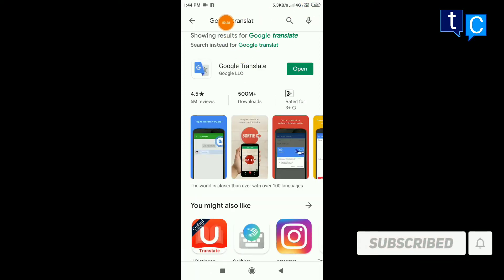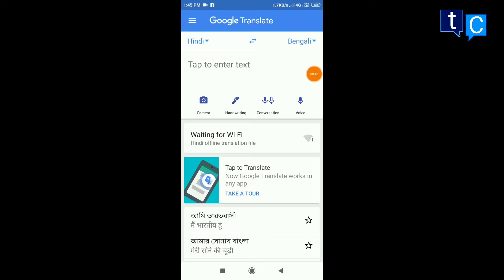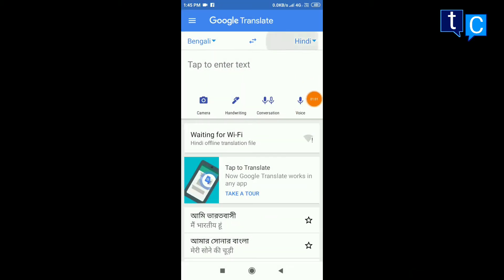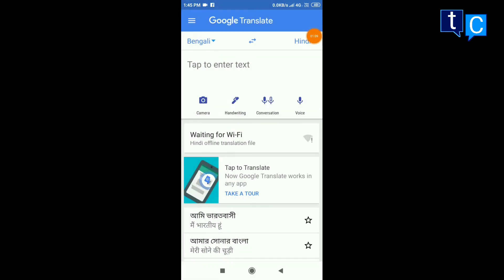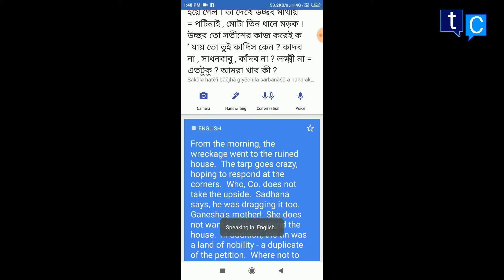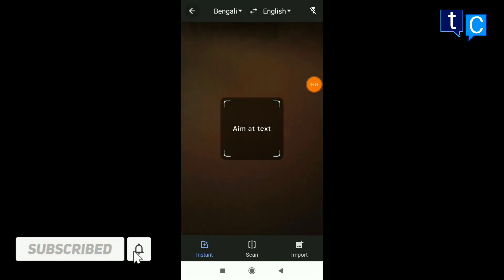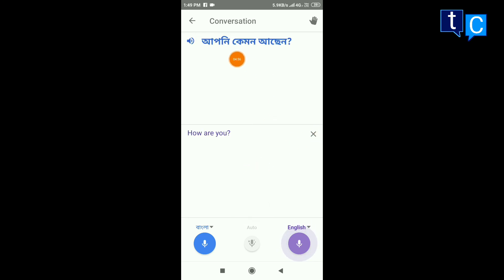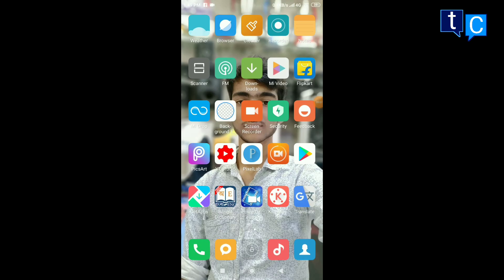😲 মুখে বাংলায় যা বলবেন ইংরেজি হয়ে যাবে | How To Use Google Translate App mobile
কিভাবে গুগল ট্রান্সলেট ব্যবহার করবেন | how to use google translate | Bengali to English translation

Welcome viewer your watching Technical Chotuji YouTube Channel and I am Syed Chottu let's get start this video...

• This video was shown by how to translate any language.This video was fully made by Bengali language.
এই ভিডিওটিতে দেখানো হয়েছে কিভাবে যে কোন ভাষা থেকে যেকোনো ভাষায় পরিণত করবেন। যেমন ধরুন আপনি হিন্দি অথবা ইংরেজি কথা বলতে পারেন না।
তা আপনি শুধু মুখে বাংলায় বলে ইংরেজি অথবা হিন্দি করতে পারবেন। আমরা যারা ছাত্র ছাত্রী তাদের ক্ষেত্রে কিন্তু খুব এটা ভালো সাহায্য করবে। কারণ আমরা রোজ নানা রকম মানুষের সাথে মেলামেশা করতে হয়।
 কেউ হিন্দি জানে কেউ জানে আরবি কেউ জানে ইংরেজি। আমরা তাদের সাথে কথা বলতে অনেক সমস্যা হয়।
এই ভিডিওটি দেখার পর আপনার আর কোন রকম সমস্যা হবে না। সমস্ত কিছুই ভিডিওটার মাধ্যমে শেখানো হোয়েছে। আমার একান্ত অনুরোধ এই ভিডিওটি আপনরা শুরু থেকে শেষ পর্যন্ত মনোযোগ সহকারে দেখুন ।

The world is closer than ever with over 100 languages

Technical Chotuji
                         * NOTICE *
So that u can get notification of the upcoming videos
Next time you must tell me what video you would like to see in the comment box I will try to gift that video to you!

• About this channel : Technical Chotuji This YouTube channel is made up of different types of technology videos. I hope that you will find many benefits.

                                              Powere By
                                        Technical Chotuji